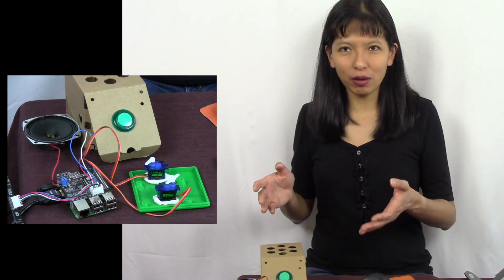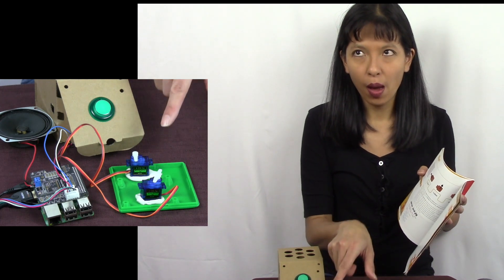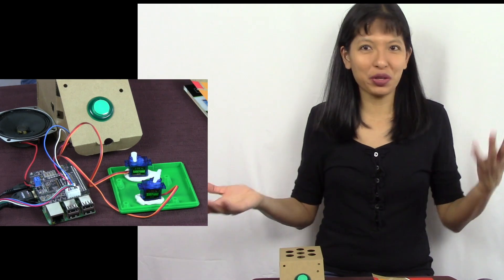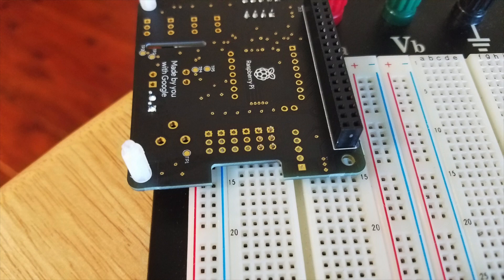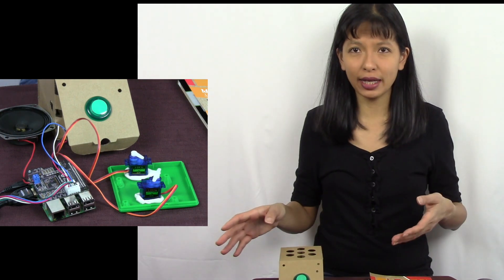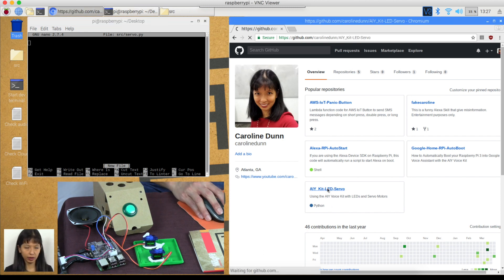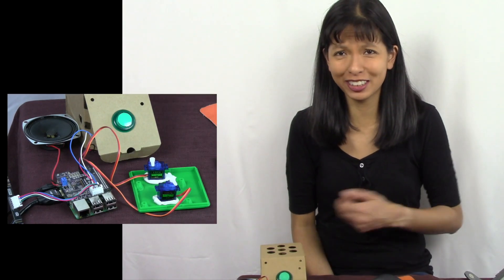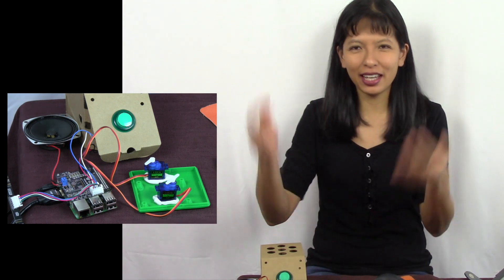AIY Voice Kit with Servo Motors Tutorial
In this video, we add 2 servo motors to the AIY Voice Kit by Google. This project is a Google Home voice assistant with local commands and "waving" 2 servo motors

Materials:
Google AIY Voice Kit
Raspberry Pi 3B
8GB MicroSD Card
Servo motors
Header pins
Soldering Iron

Pre-Requisite: You must complete the CloudSpeech exercise (enable billing) before you start this project.

If you are having issues, please check the forums for help